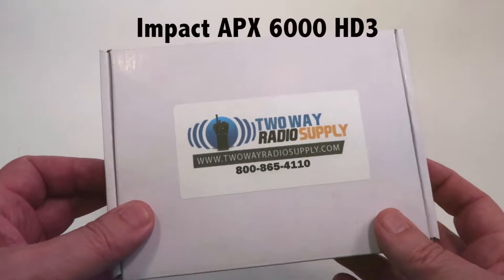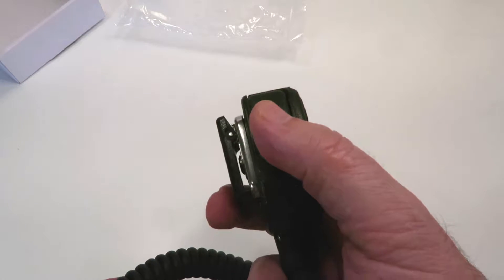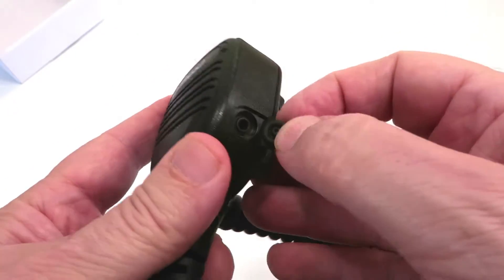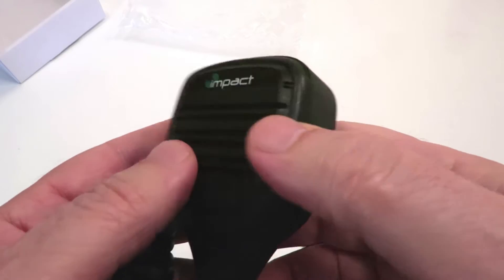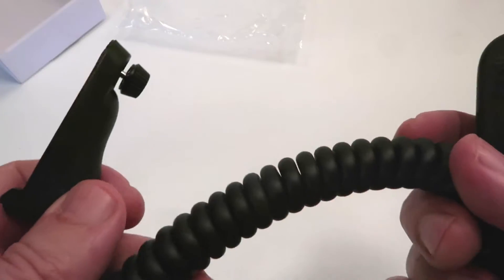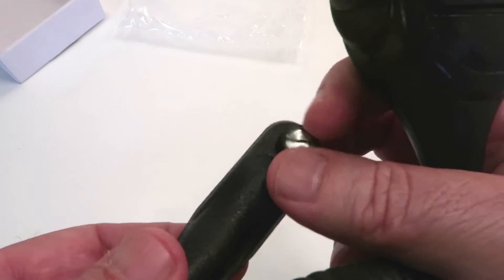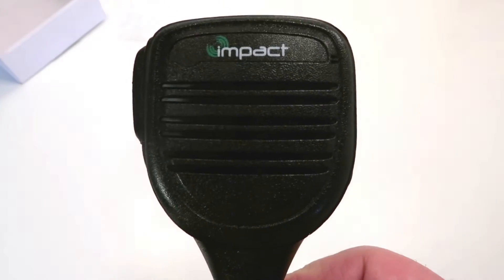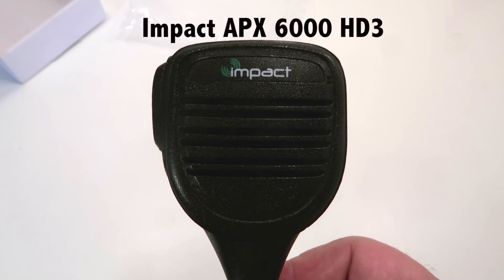APX 6000 Remote Speaker Mic HD3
This APX6000 Speaker Mic comes with a standard sized PTT, 3.5 mm accessories port, heavy duty strain relief and Kevlar Coated Coiled wire.  This Mic is intended for use with the Motorola APX 6000 Radio.